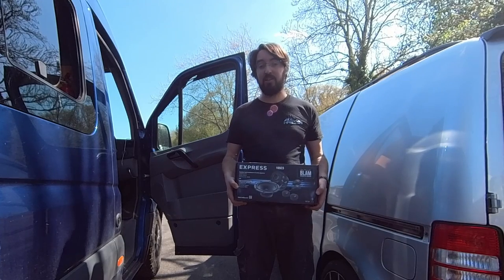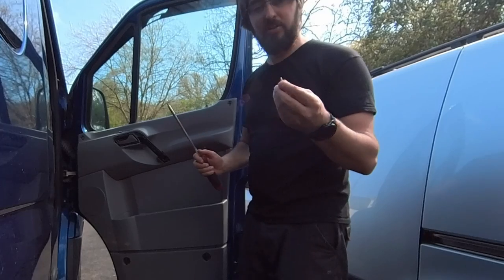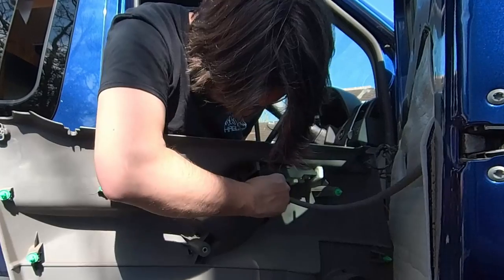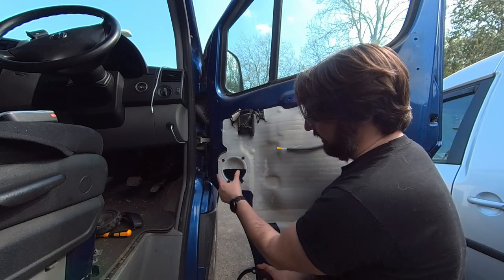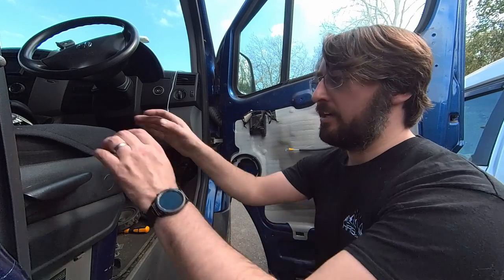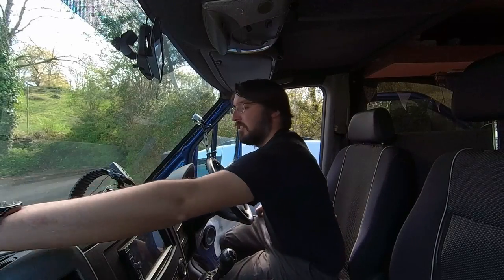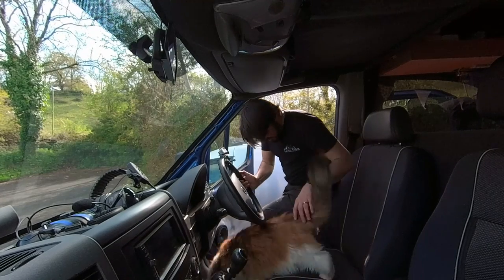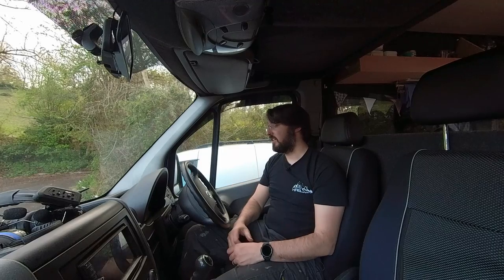Upgrading the DOOR and DASH Speakers on my VW Crafter Campervan (Audio Upgrade Series Part 1)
This is the first of a three part series of audio upgrades to my VW Crafter Self Built Campervan. The speakers I bought fit both the VW Crafter and Mercedes Sprinter.

The install doesn't go fully to plan, but I make it work in the end.

Check out my friend Paul's company HAB Campers you can also follow him on Instagram